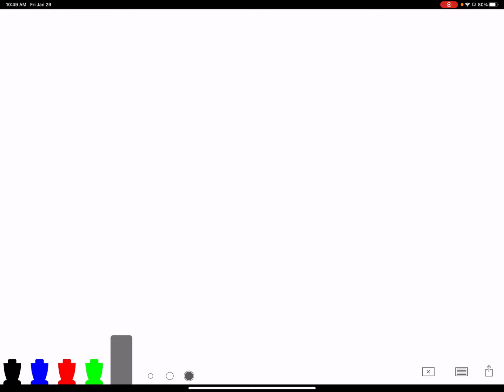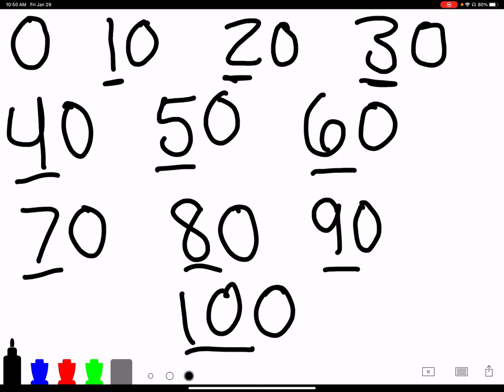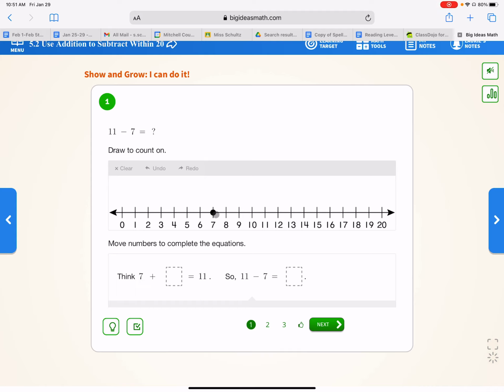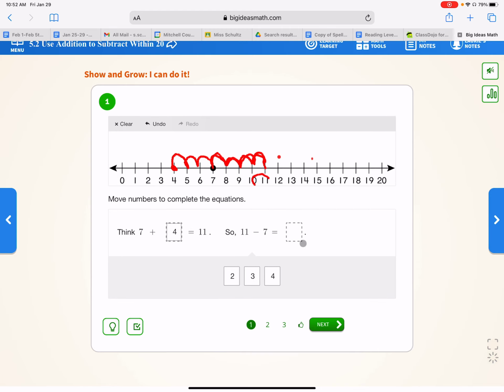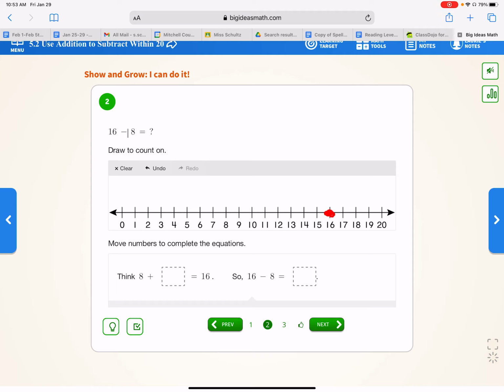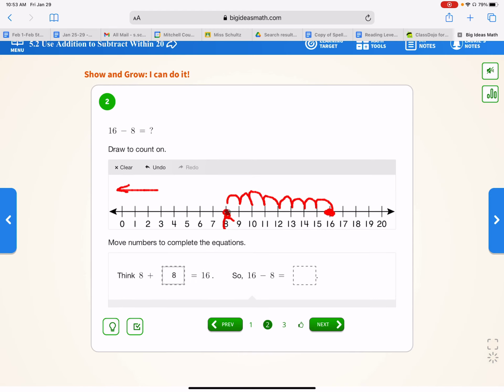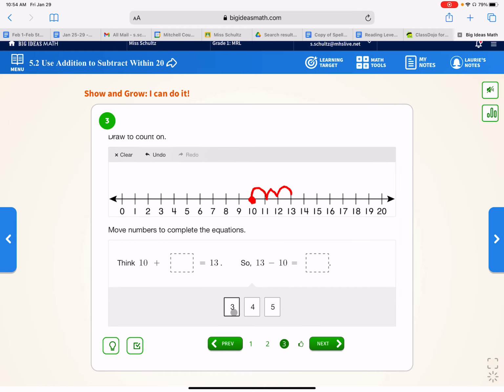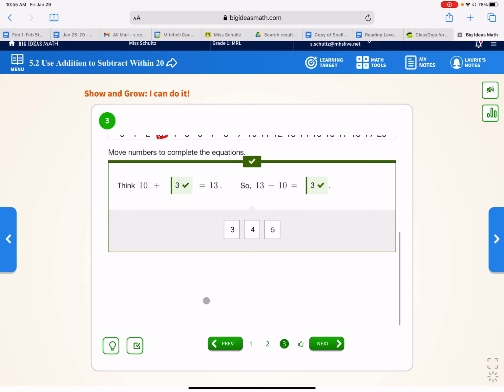Math Lesson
-Counting by 10s to 100
-5.2 in Big Ideas Math